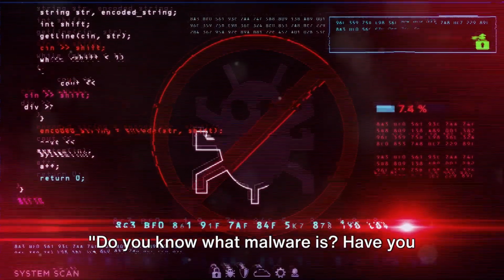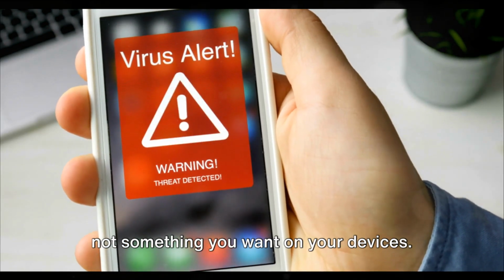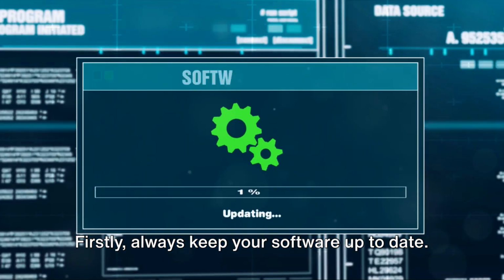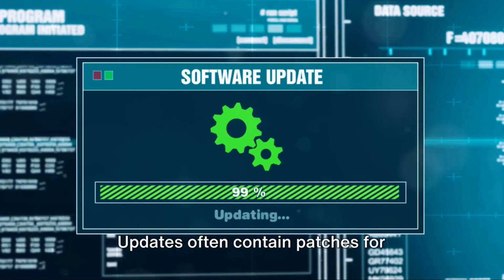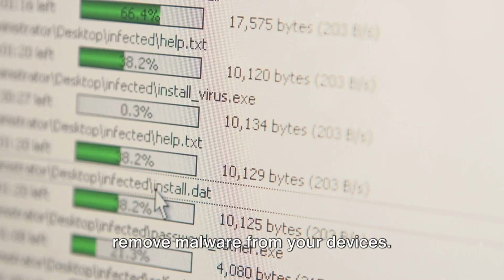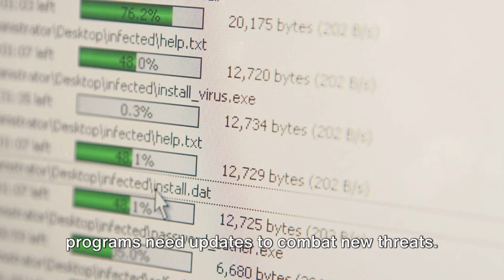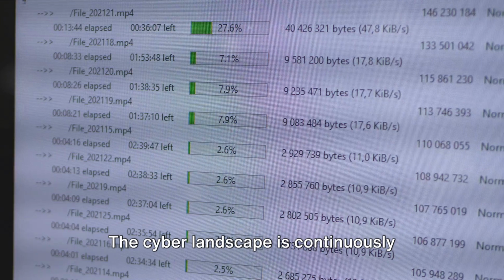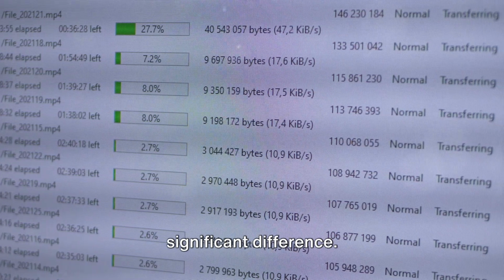How to Keep Your Digital World Safe from Malware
In this video, we delve into the realm of malware detection and prevention, sharing the best practices to safeguard your devices. Join us as we unlock the secrets to effectively defend against malicious software and keep your valuable data secure.

With the continuous evolution of technology, malware has become increasingly sophisticated and prevalent. As cybercriminals constantly refine their techniques, it is crucial for individuals and organizations to stay ahead in the ongoing battle against these digital threats.

The key to mastering malware detection and prevention lies in implementing proactive measures. We provide you with invaluable insights and practical tips to fortify your defenses. From choosing robust antivirus software to regularly updating your security patches, we cover the essential steps necessary to keep malware at bay.

Additionally, we explore the importance of educating yourself about the various types of malware and their entry points. By understanding their modus operandi, you can identify potential vulnerabilities in your systems and take necessary precautions. We also highlight the significance of strong passwords, secure browsing habits, and the role of firewalls in creating an impenetrable shield against malware attacks.

Furthermore, we delve into the benefits of multi-layered security measures, such as intrusion detection systems and behavior-based analysis. These advanced techniques add an extra layer of defense, effectively identifying and mitigating even the most evasive malware.

Join us on this journey to empower yourself and your organization with the knowledge needed to combat malware effectively. By adopting the best practices discussed in this video, you can confidently safeguard your devices and protect your sensitive information.

Remember, malware prevention is an ongoing process. Stay vigilant, stay informed, and stay protected. Start implementing these proven strategies today to keep your digital world malware-free.